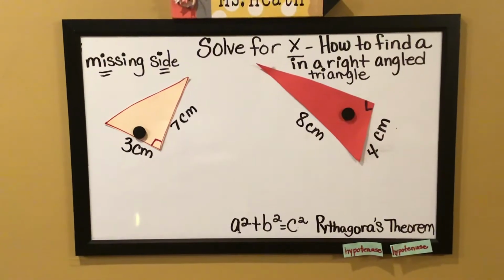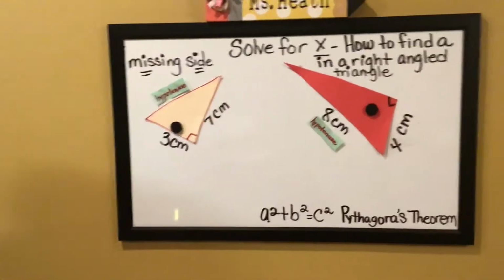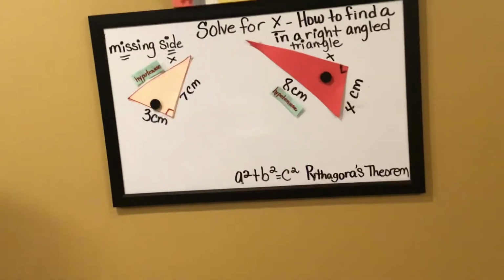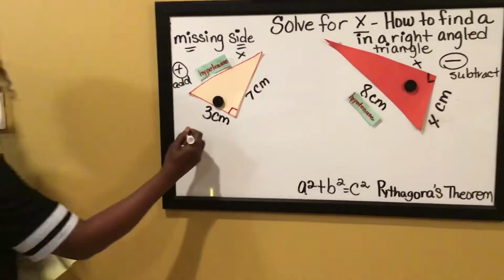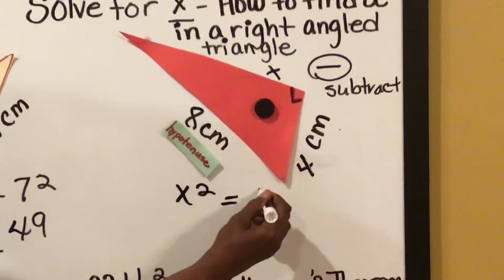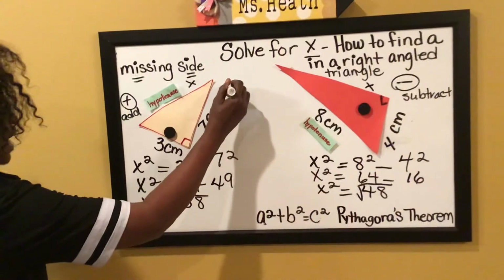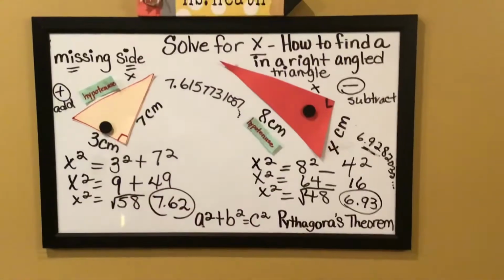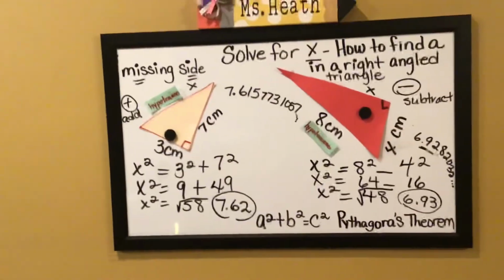How to find a missing side in a right angle triangle